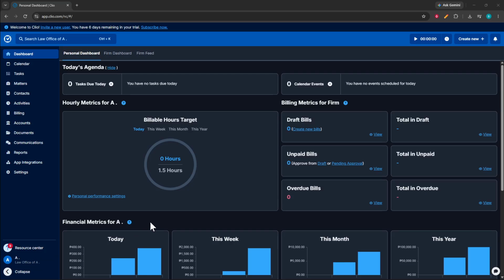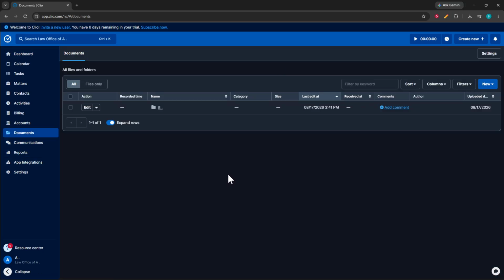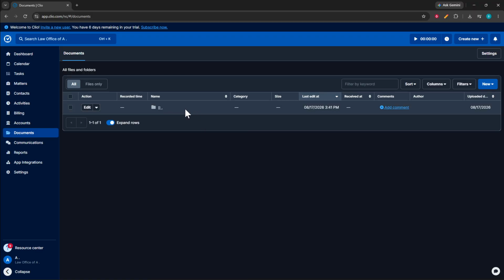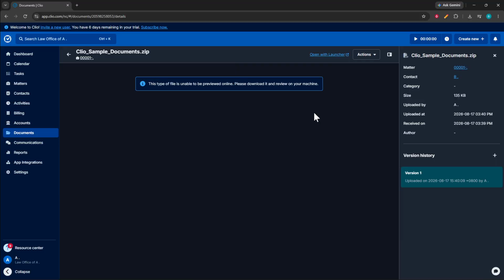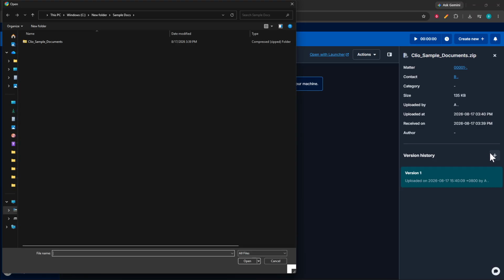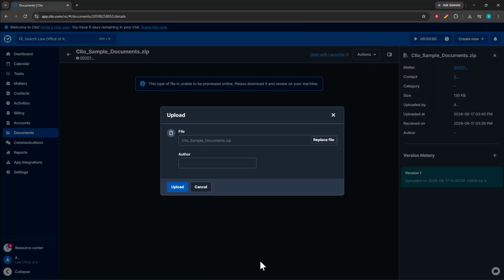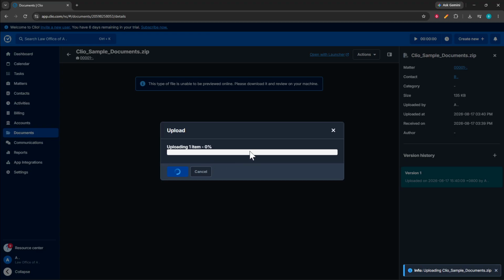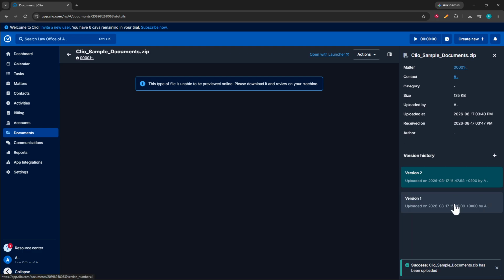How to Version Control Documents in Clio Manage [2026 Step By Step Guide]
In today's video, I'll show you how to version control documents in Clio Manage step by step. Whether you're updating legal documents or keeping track of changes to important case files, this guide will help you manage document versions.

You'll learn how to access your documents, locate the file you want to update, upload or create a new version, review previous versions, and manage your document history in Clio Manage.